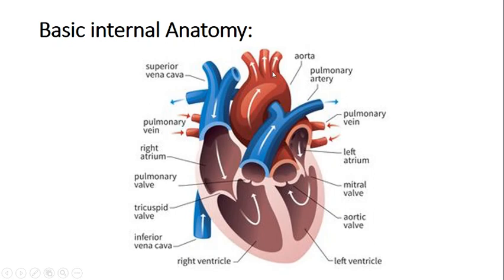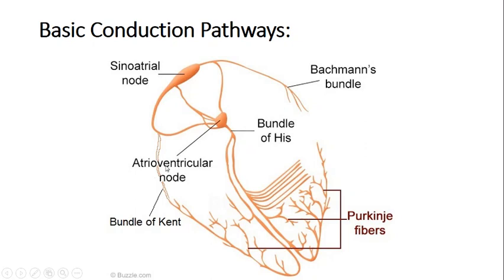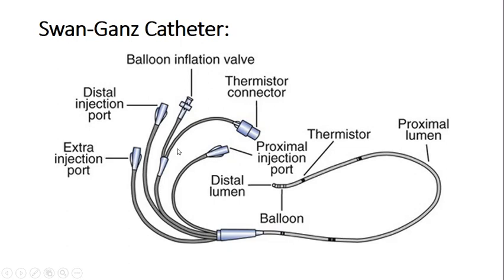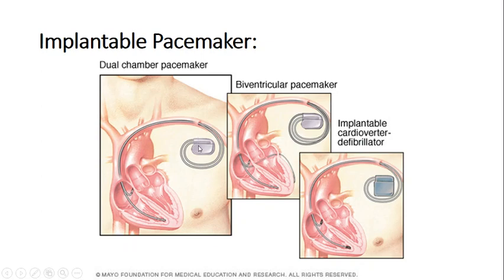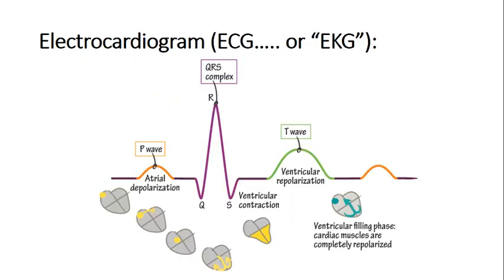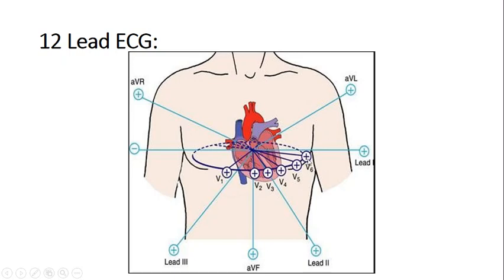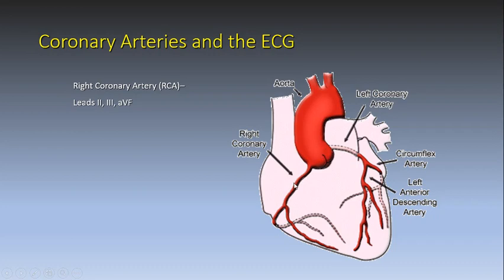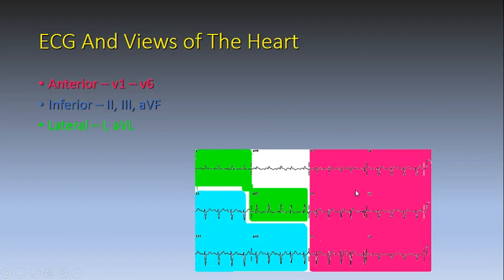Review of the heart and cardiac system for Nursing 214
An overview of the heart for nursing students (any anyone else who cares to learn). One error I saw before publishing: *** I mentioned "carotid arteries" which should have been "Coronary Arteries" ***